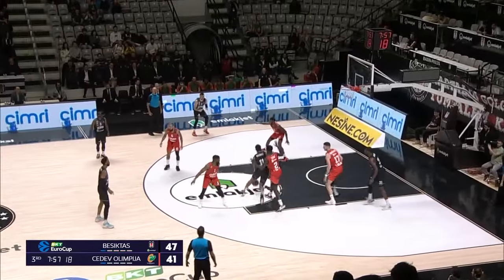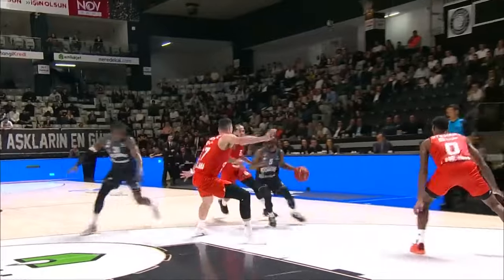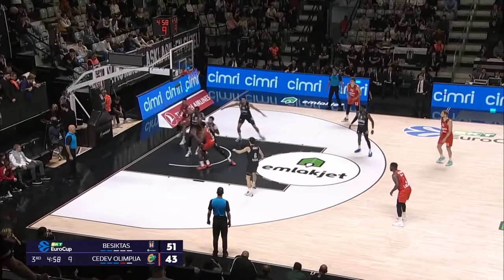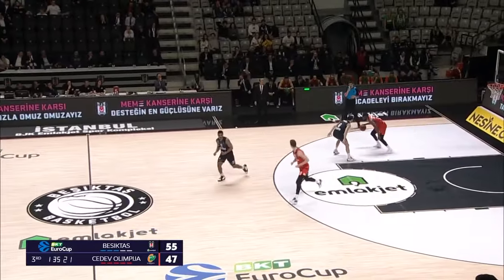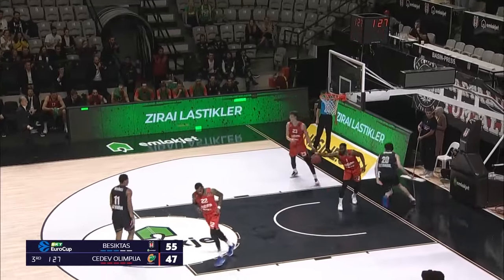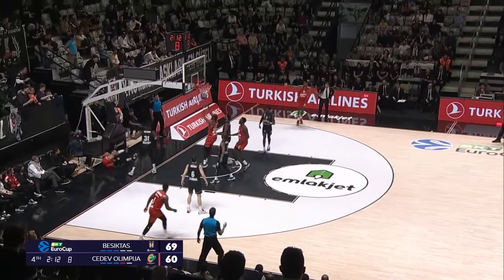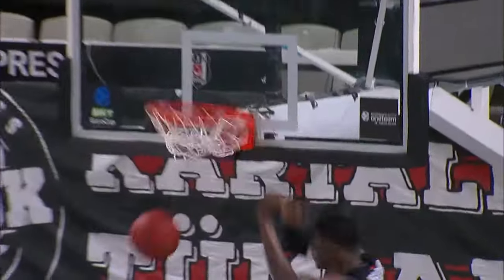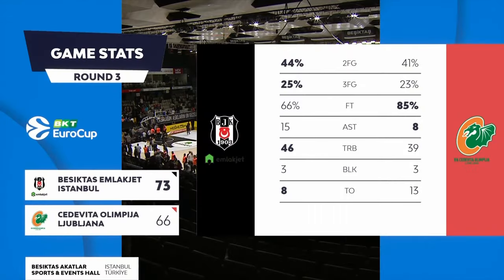Besiktas-Cedevita | Round 3 Highlights | 2023-24 BKT EuroCup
Two iconic clubs lock horns for the first time since 2014 as high-flying Besiktas entertain stuttering Cedevita. It's a clear clash of styles with the Turks boasting the tournament's best defense, (66.0 ppg), whereas Cedevita are listed third-last in that category having leaked 94.0 ppg.